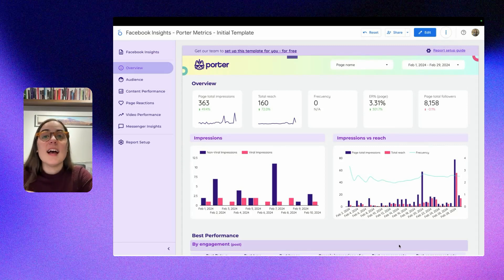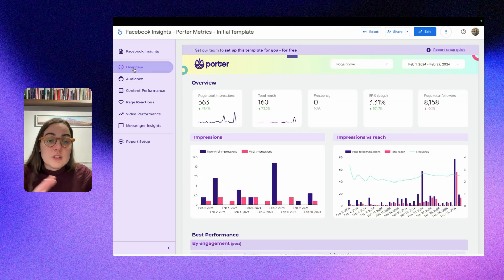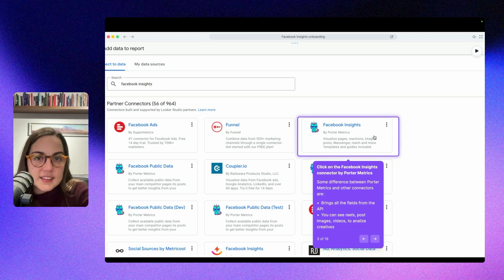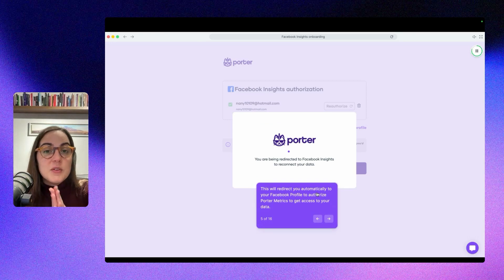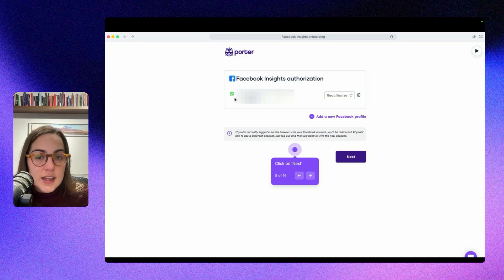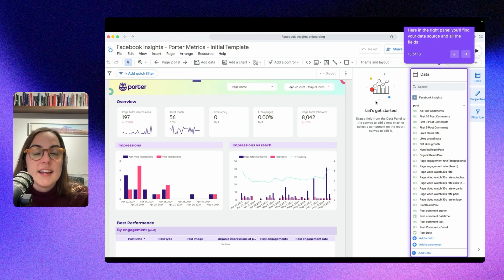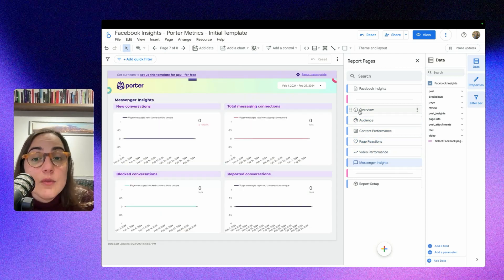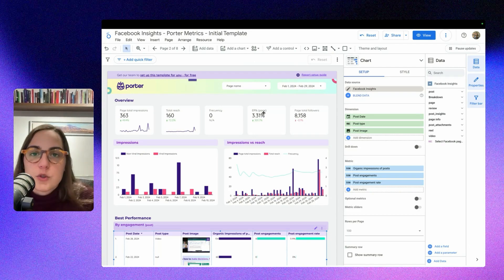How to connect Facebook Insights to Looker Studio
Learn how to connect Facebook Insights to Looker Studio to create a social media report with your most important metrics in minutes.

✅ How to connect Facebook Insights to Looker Studio through Porter Metrics' automatic integration or manually.

✅ How to authorize the necessary permissions from Looker Studio, Porter Metrics, and Facebook Insights to enable the connection.

✅How to explore and use the available metrics, dimensions, and reports from Facebook Insights in Looker Studio once the connection is set up.

What you'll learn:

00:00 Intro - Analyze Facebook page data in Looker Studio (Data Studio)
01:00 How to connect Facebook Insights to Looker Studio - add a data source
01:30 Select Porter Metrics Facebook connector
02:00 Authorize Data Studio and Facebook account access
03:00 Allow access to all Facebook business assets
03:30 Add data source to create new Data Studio report
04:00 Get pre-built dashboard template
04:30 Explore template - metrics, dimensions, thumbnails
05:00 Edit data source connection if needed
05:30 Customize reports - visuals, filters, metrics

📊 If you want to see the templates we have for connecting your data,

➡️ What is Porter Metrics?

Porter Metrics is a tool that allows you to create no-code marketing reports for marketing teams and agencies. It helps centralize and visualize your marketing data in Looker Studio and Google Sheets, without needing code or difficult setups.

The platform connects directly to your marketing accounts and lets you organize and visualize your data however you want.